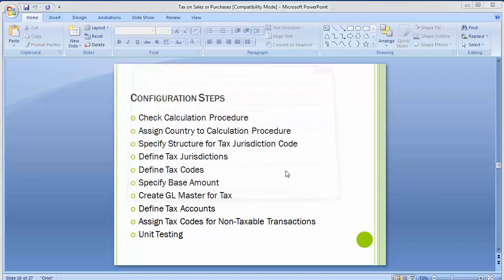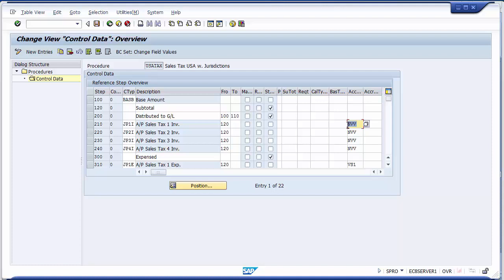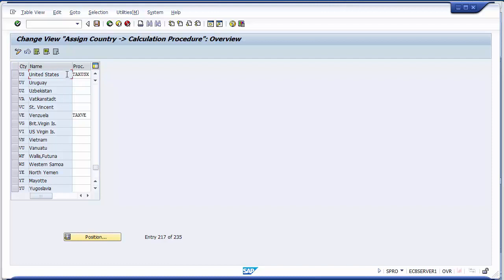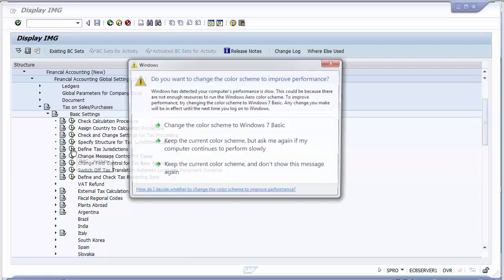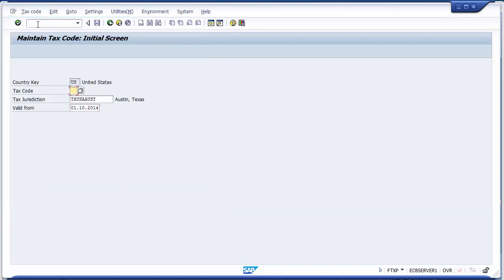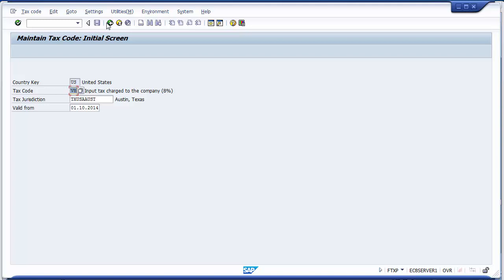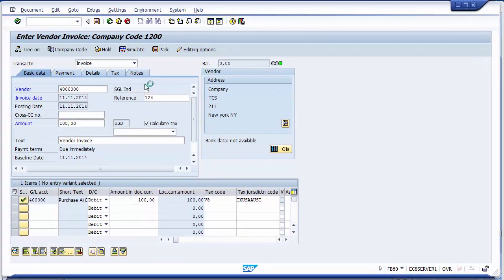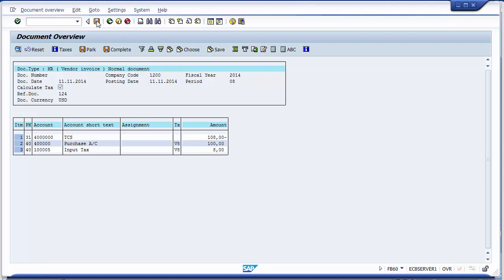10 Tax on sale purchase